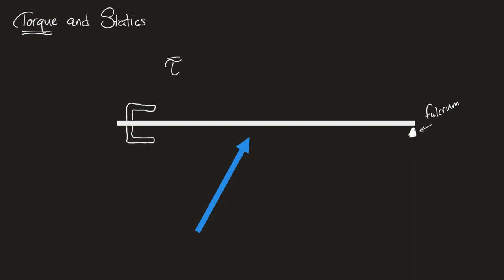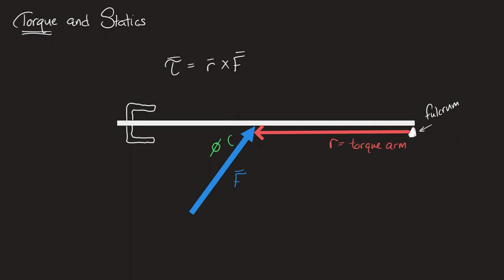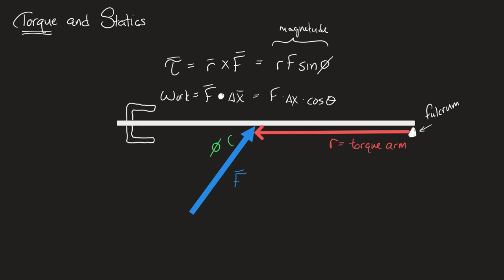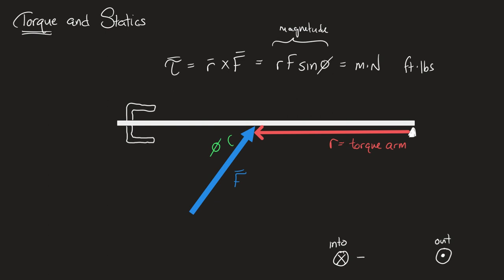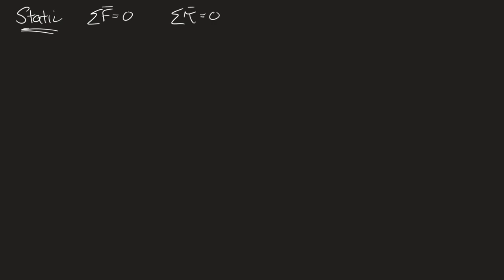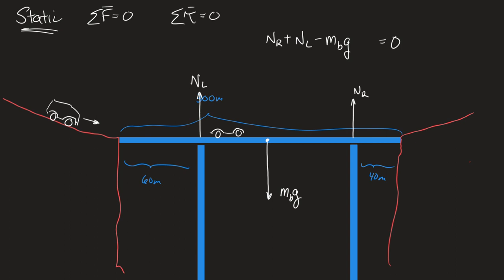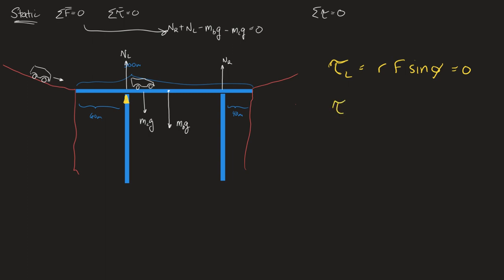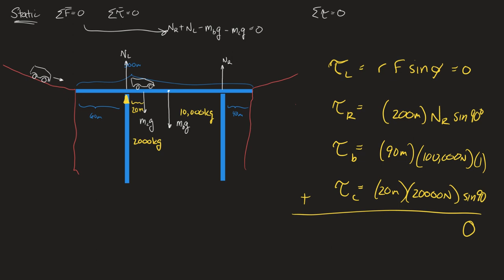Intro to torque and statics 7th